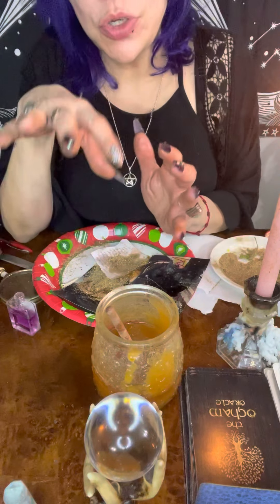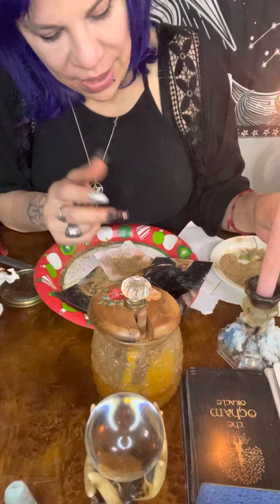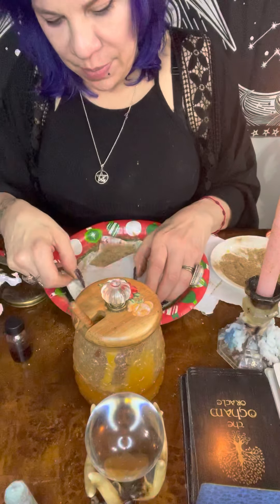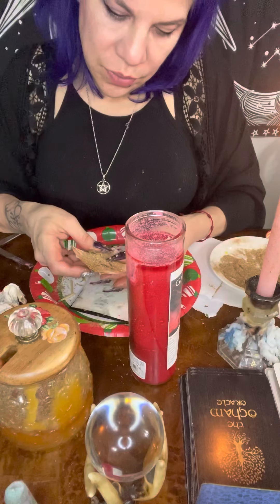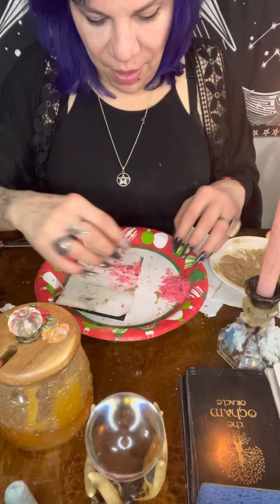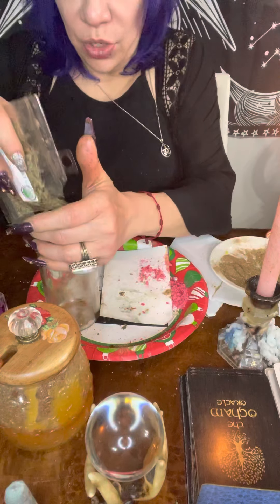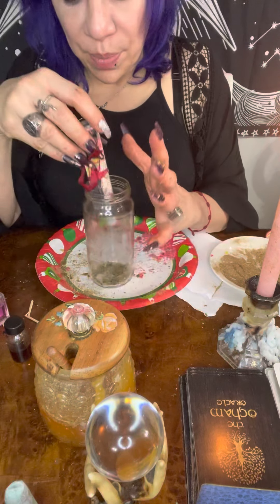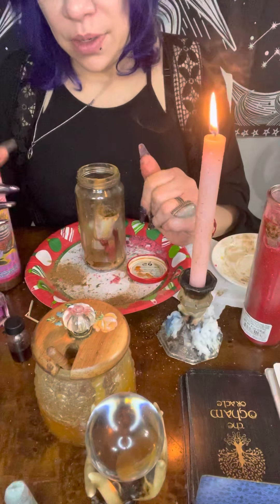Amare Garapata y meil (Tick and honey Love tie)